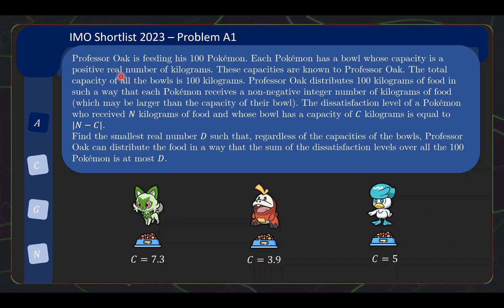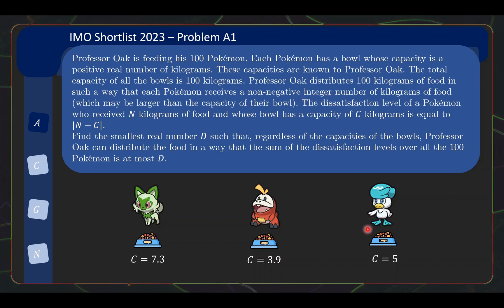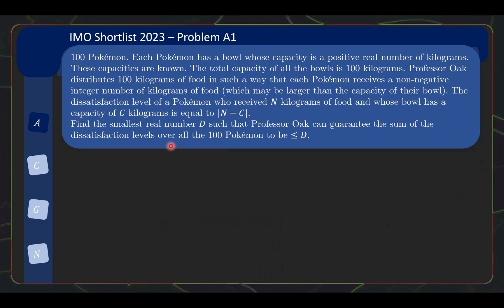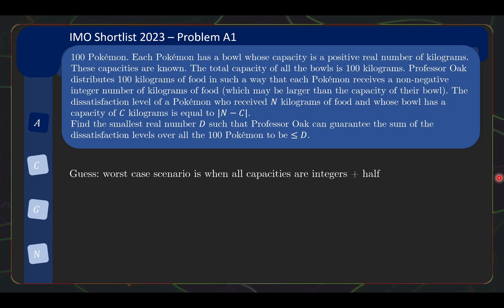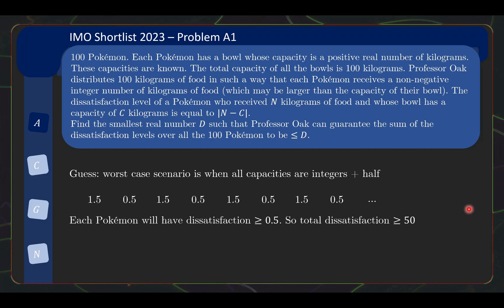Pokémon problem at the Japan IMO?! (Almost!)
International Mathematical Olympiad (IMO) 2023 Shortlist
Solution and discussion of problem A1, an algebra problem